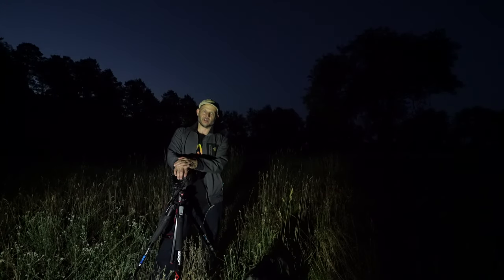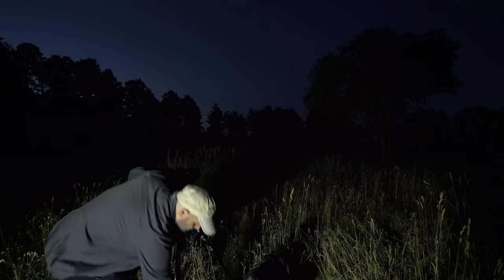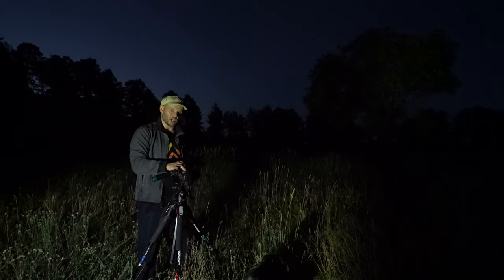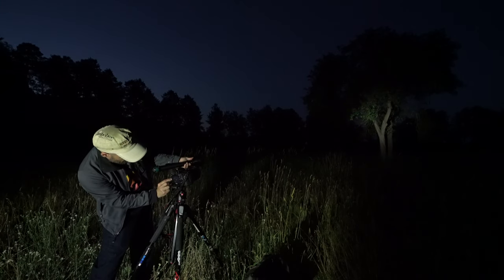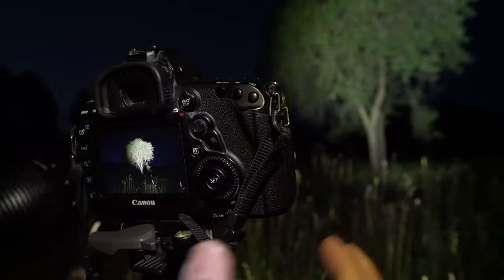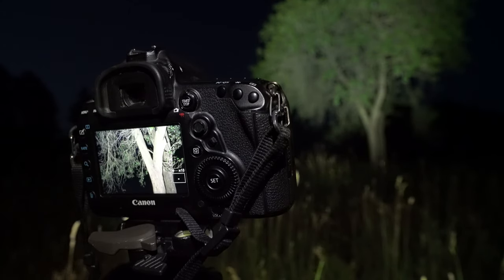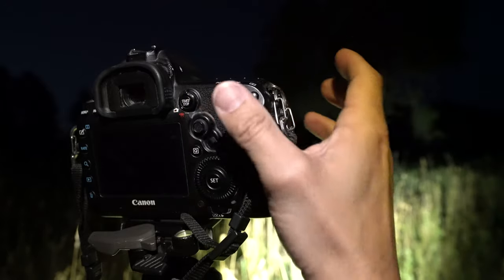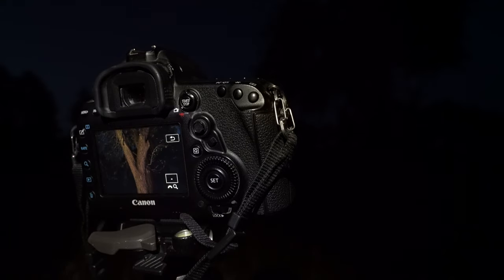How to focus your camera at night or in total darkness. Simple Trick Tutorial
Most cameras can not use the AF - automatic focus during the night or in very dark areas. This tutorial shows you a simple way or trick to get long exposure photos that are actually in focus, even at night.
This video was made because some people ask me how I did it. This is not exactly my invention, but I have seen many people around me doing it this way and I guess somewhere along the way I adapted that technique as well. It's so simple but for some reason not to everyone.
I really gonna show it in a very simple way.

This should work for everyone who has a camera and lens that has a manual focus and does not change the lens setting after you turned your camera on and off. Some Sony cameras seem to do that.

During the video, I use a Canon EOS 5D Mark IV to show you how I do it. The video was recorded with a Sony Alpha7r III by my friend Frank Blum. Thank you for that.

If you have more questions about how it's done ask me, please.